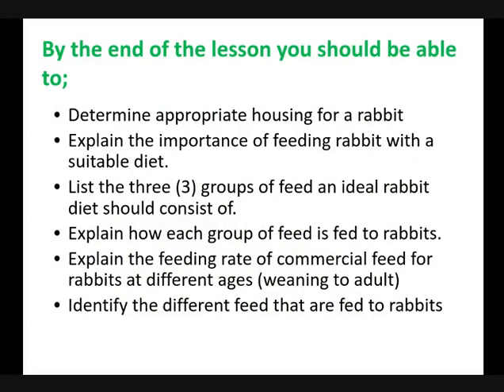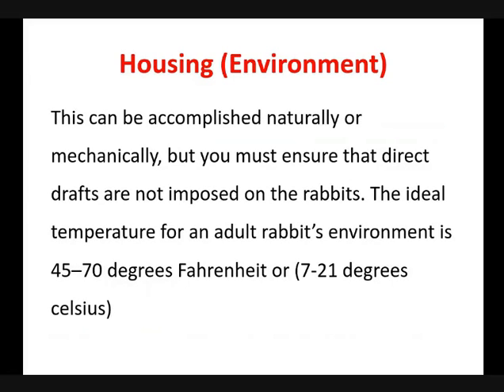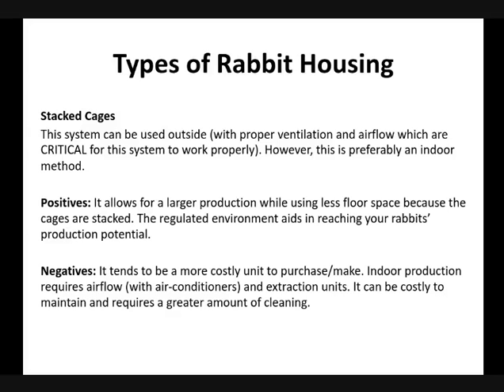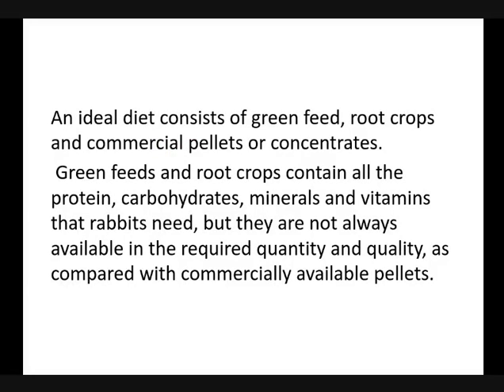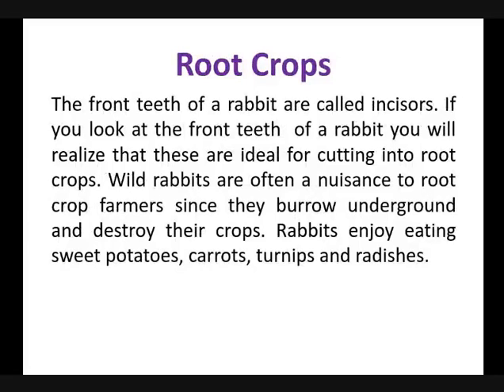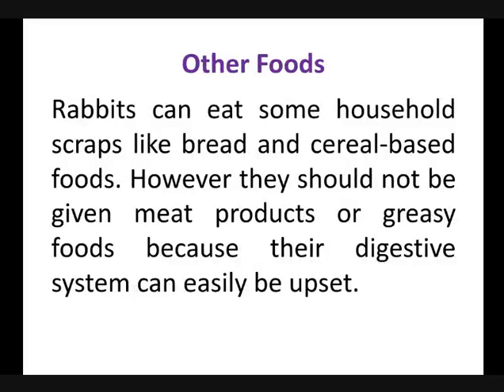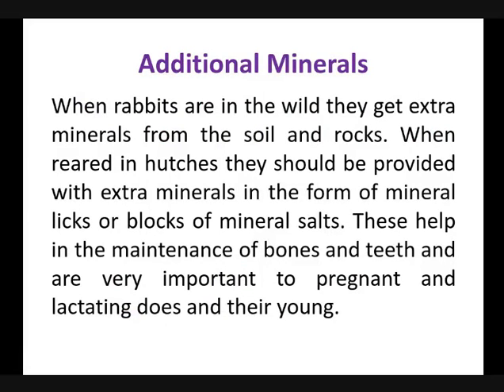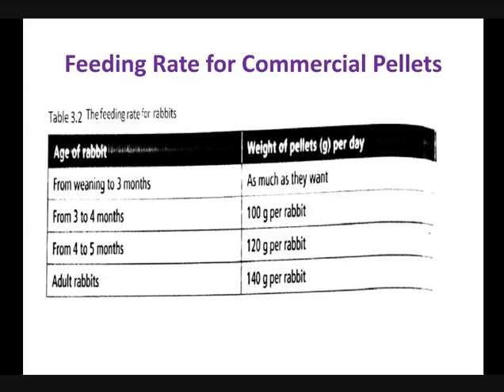Rabbit Care and Management Lesson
This Video Explores Feeding and Housing for Rabbits